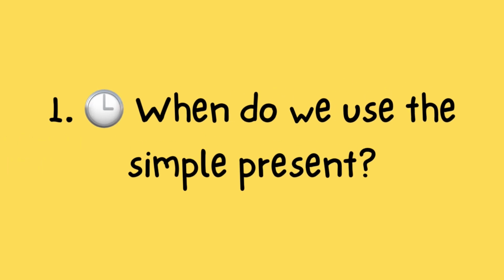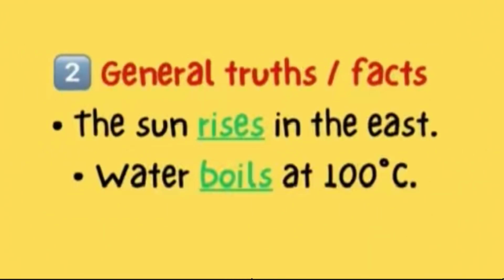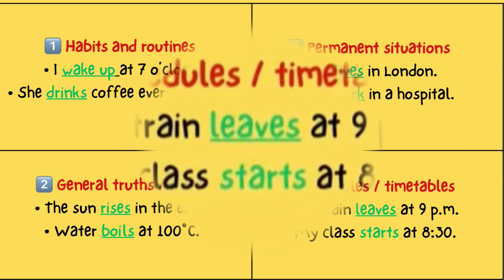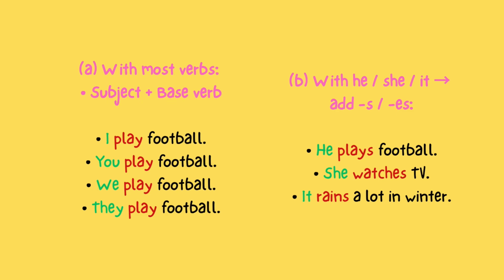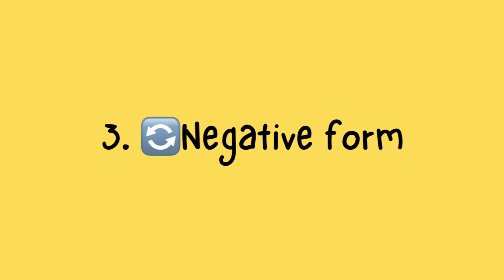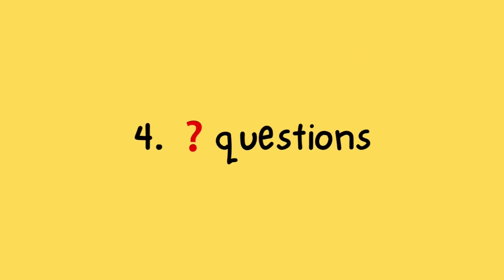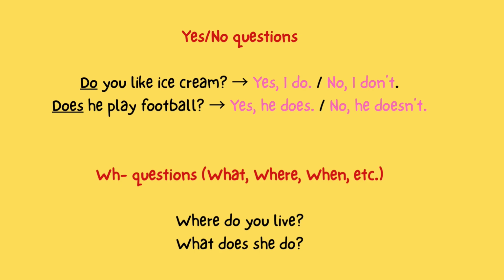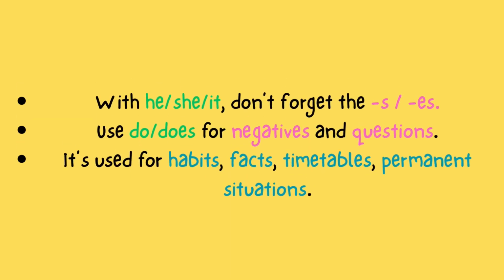Simple Present Tense Made Super Easy | Daily English Grammar You Must Know!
In this video, you will learn everything about the Simple Present Tense in English.
✔️ When to use the simple present tense (daily routines, facts, habits, schedules)
✔️ Easy examples with clear explanations

This lesson is perfect for beginners to intermediate learners who want to improve their English grammar step by step.

👉 Watch till the end and practice with me!